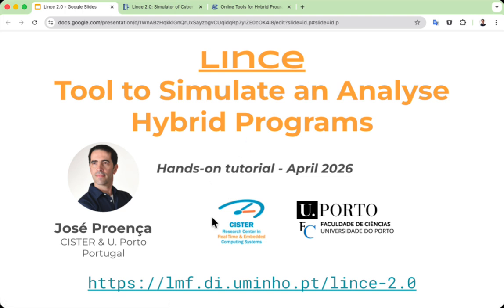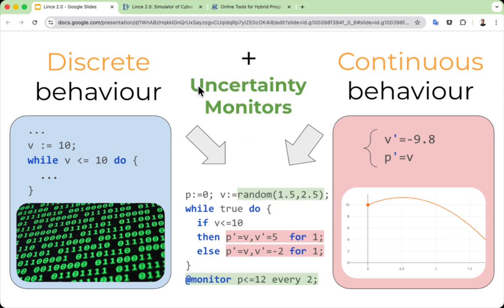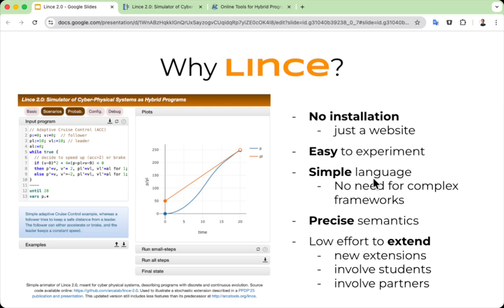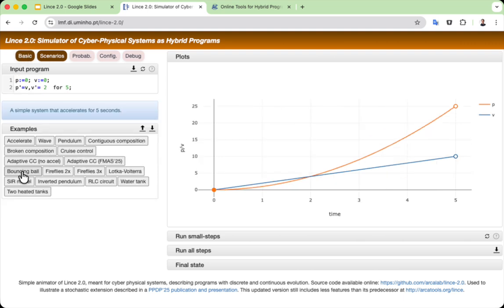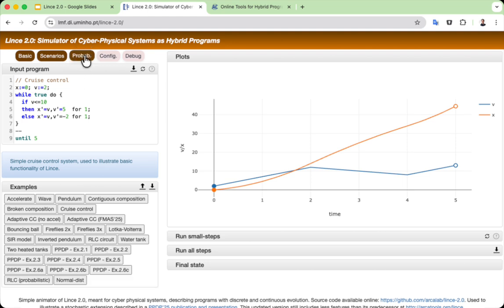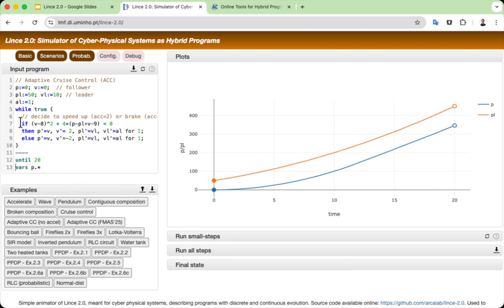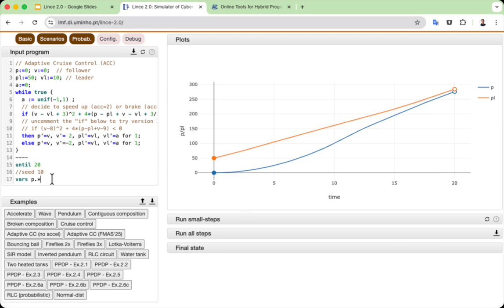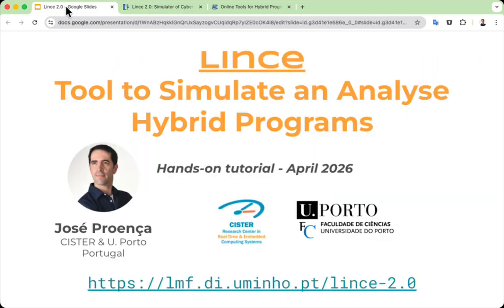Lince 2.0 - Quick hands-on tutorial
Lince is an academic online tool to analyse Hybrid Programs, i.e., programs where statements can either update variables discretely, or can update variable continuously (using a system of differential equations).